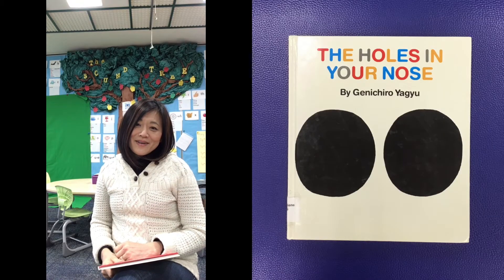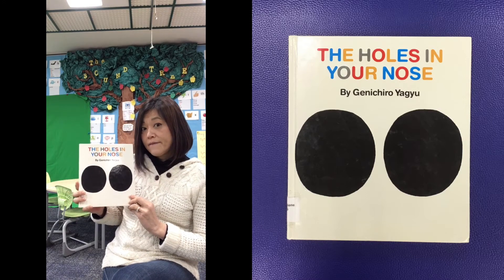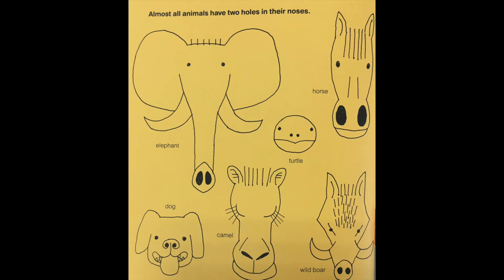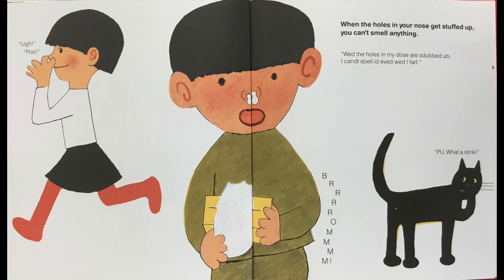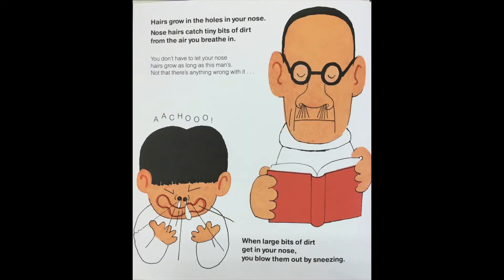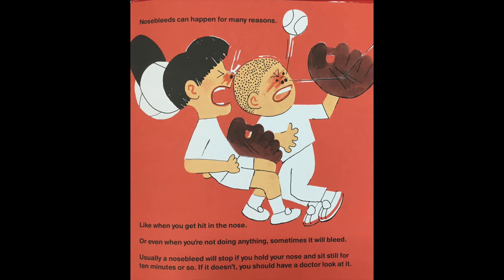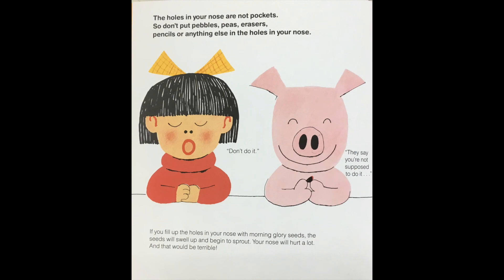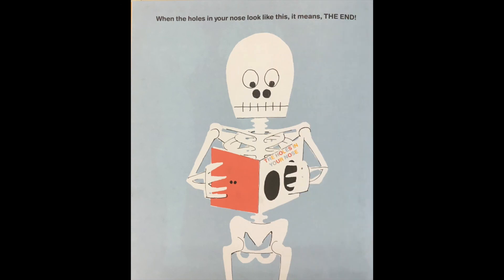READ ALOUD The Holes in Your Nose